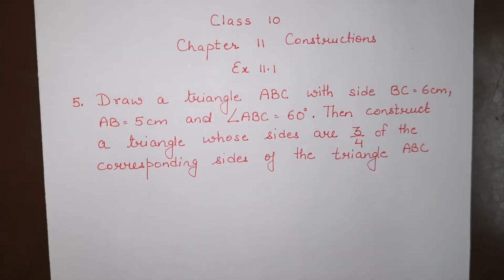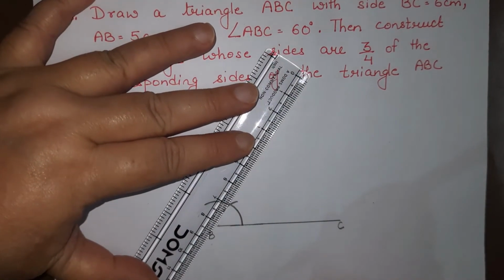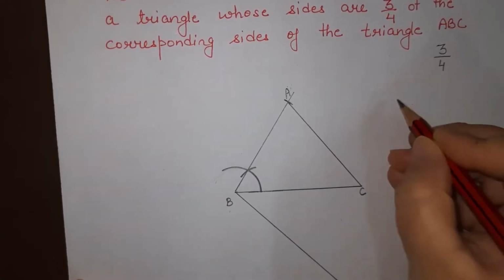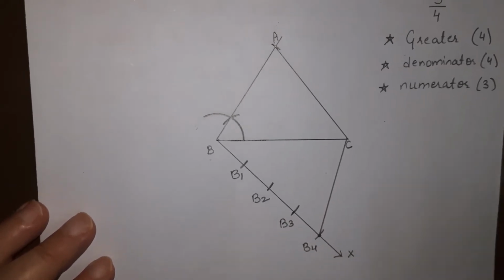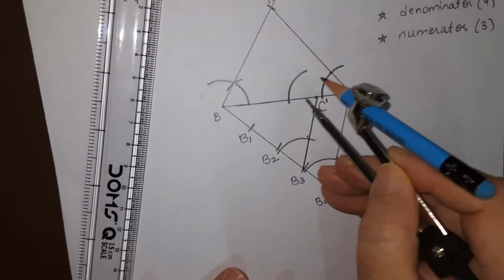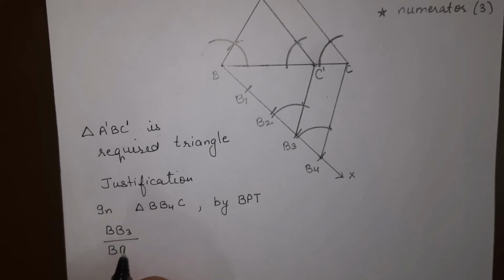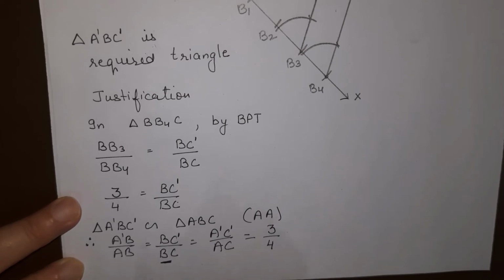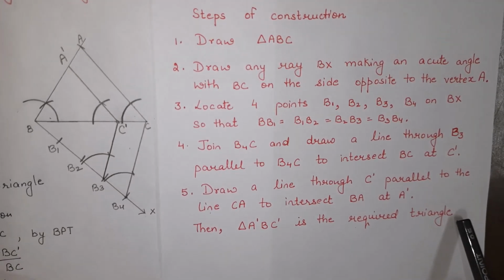CLASS 10 | EX. 11.1 SUM NO. 5 | CONSTRUCTIONS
Draw a triangle ABC with side BC = 6cm, AB = 5cm and angle ABC = 60 degrees. Then construct a triangle whose sides are 3/4 of the corresponding sides of the triangle ABC.